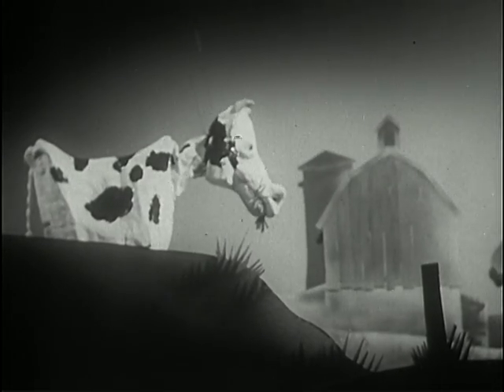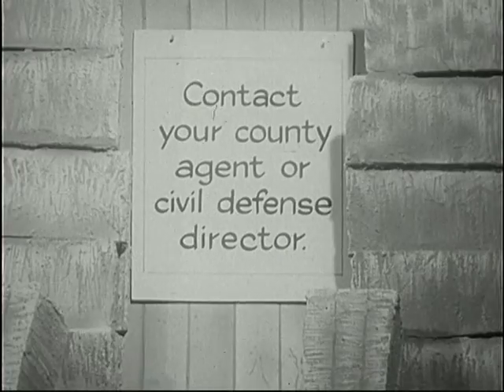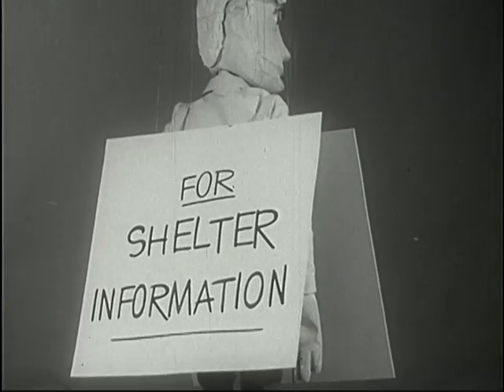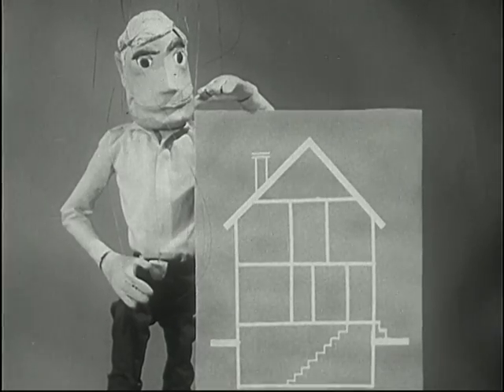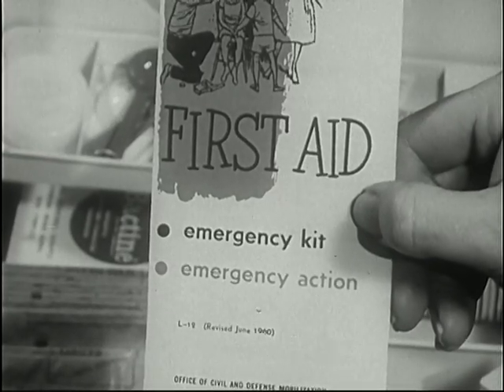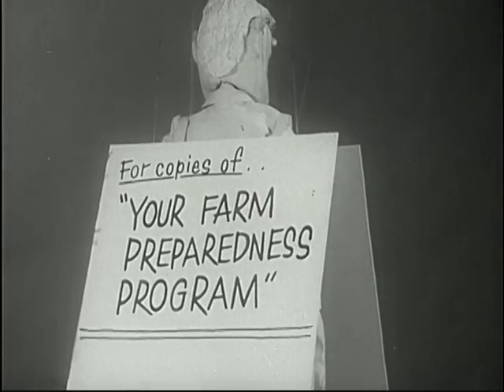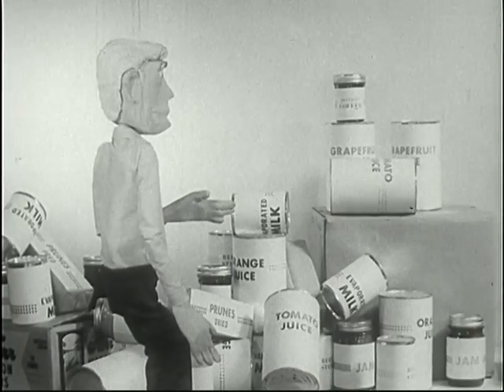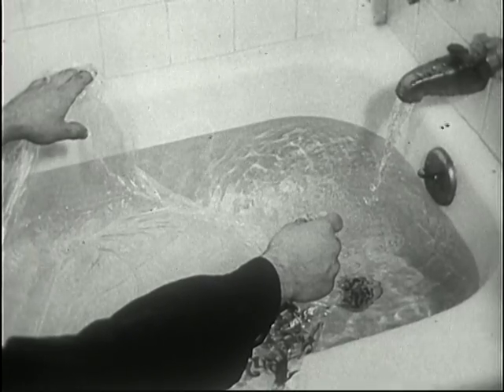Prepare For The End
Your government tells you how to prepare and survive SHTF, WROL TEOTWAWKI. Great stuff!